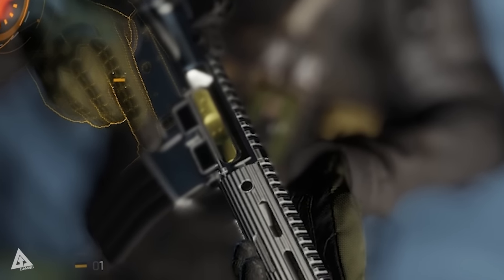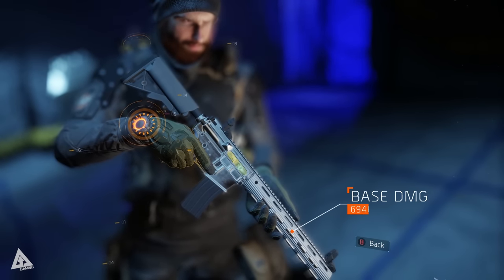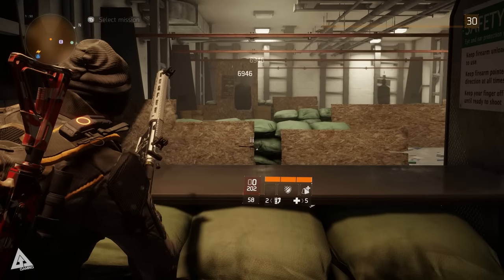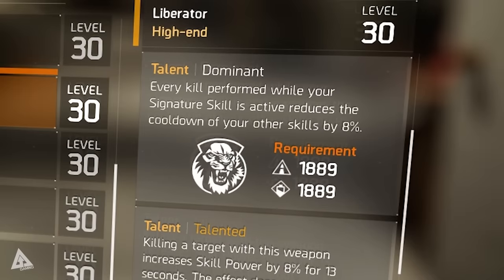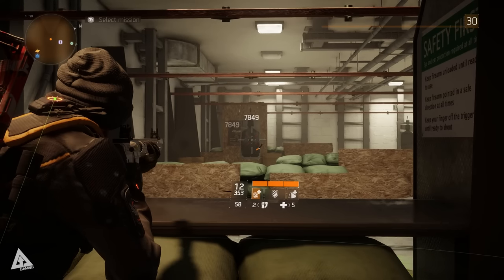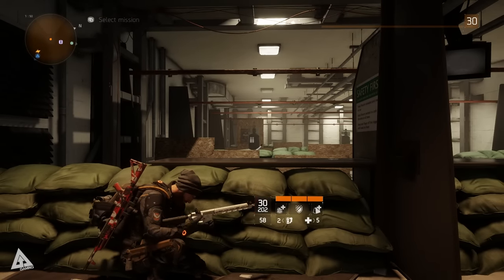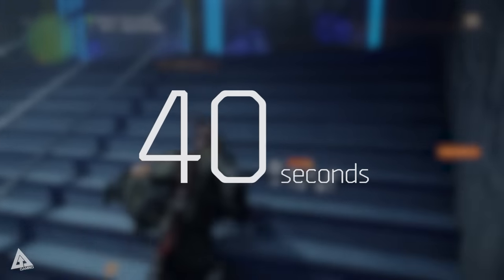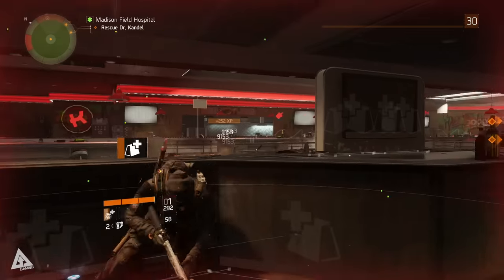The Division Liberator High End Assault Rifle Weapon Review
Let's take an in depth look at the Liberator, a High End Assault Rifle in Tom Clancy's The Division.